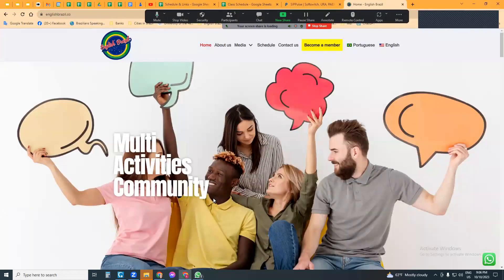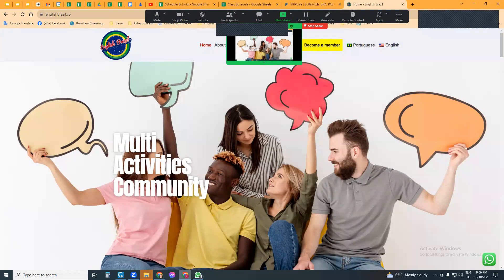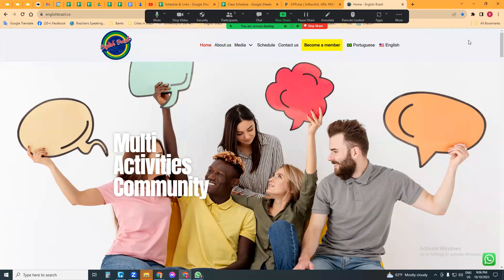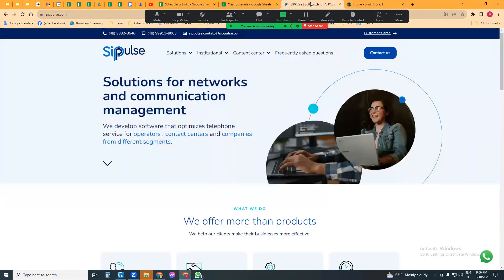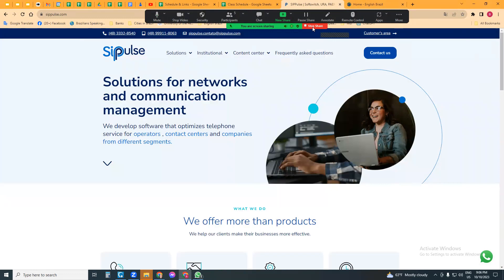Dialing Into The Future - A Deep Dive Into Telecom Trends